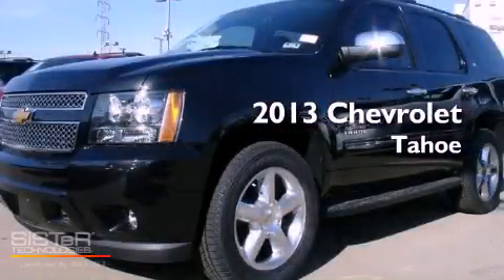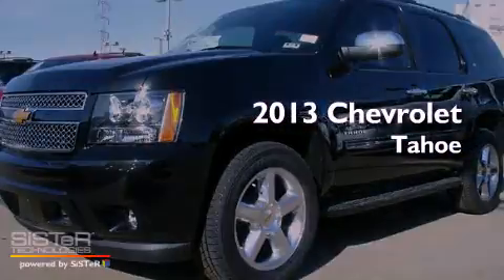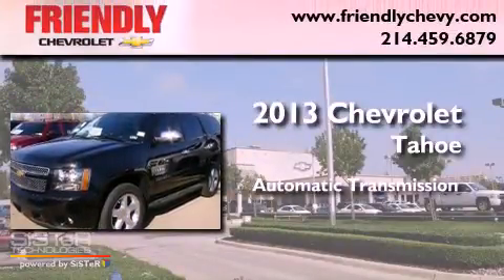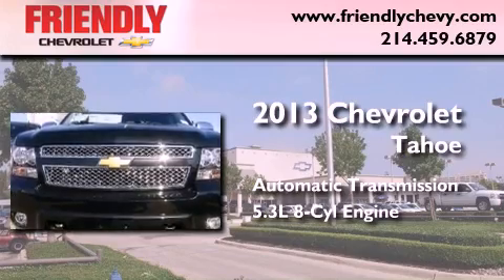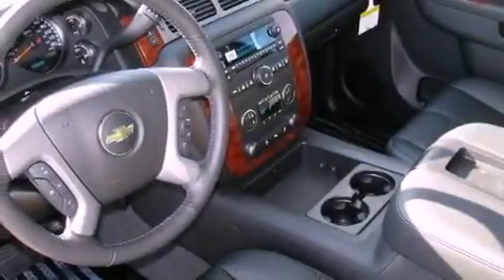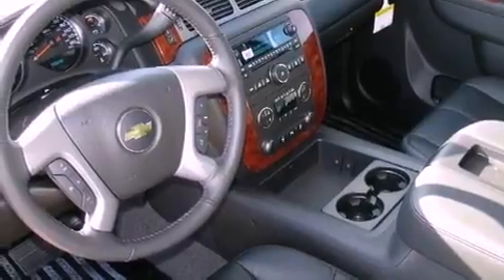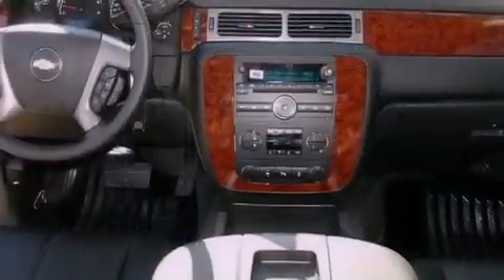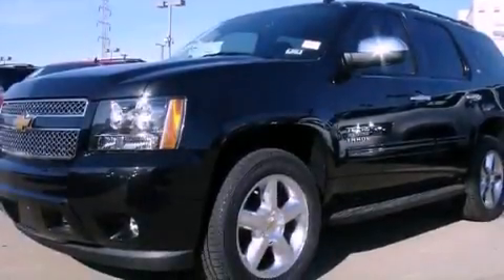2013 Chevrolet Tahoe Ft. Worth TX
Year : 2013
 Make : Chevrolet
 Model : Tahoe
 Engine : Vortec 5.3L V8 SFI FlexFuel
 Trans . : Automatic
 Exterior : Black
 Miles : 2
 Interior : Other

 2013 Chevrolet Tahoe Dallas TX